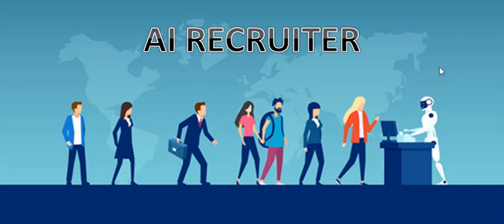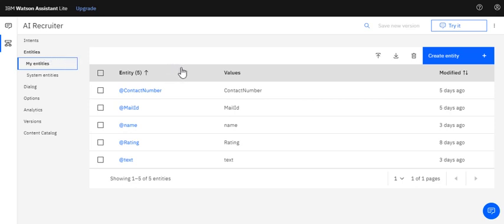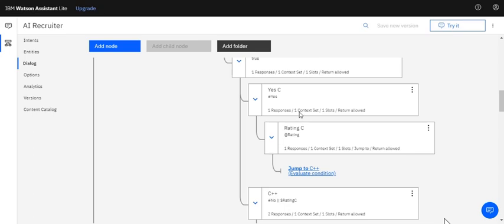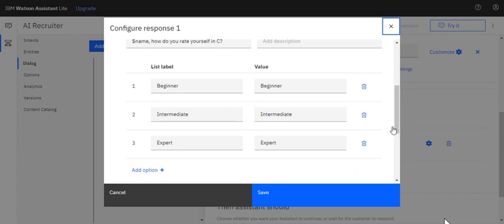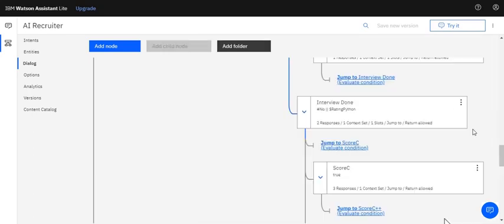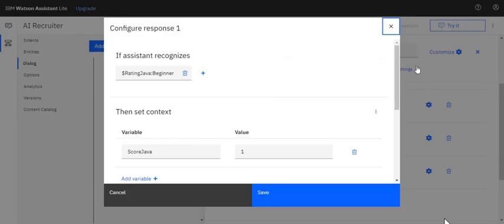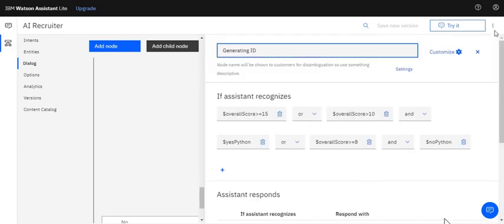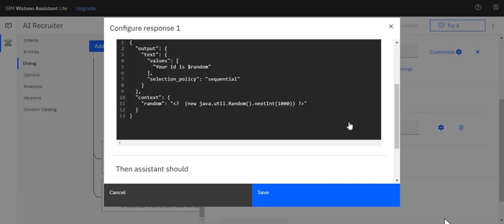Artificial Intelligence Recruiter | Using IBM Watson Assistant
Artificial Intelligence Recruiter that can filter out the eligible candidates using IBM Watson Assistant that engages the candidate in a conversation and takes the inputs and process the text, which can help employers in choosing the right candidate for right job saving them a lot of resources